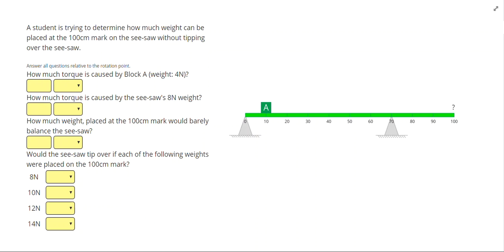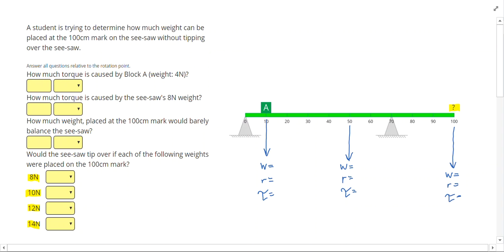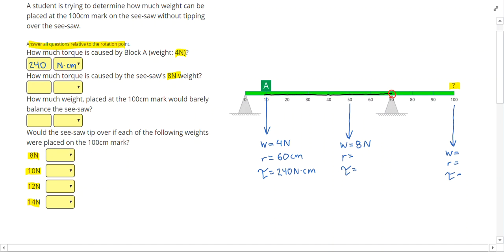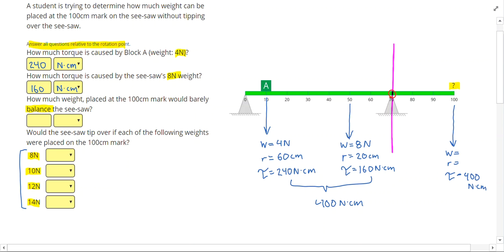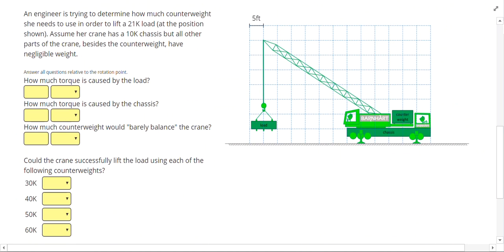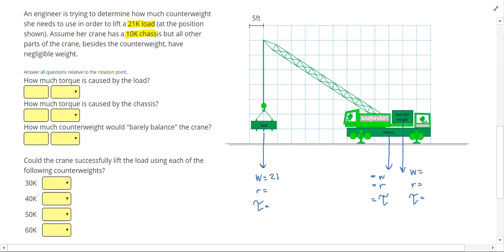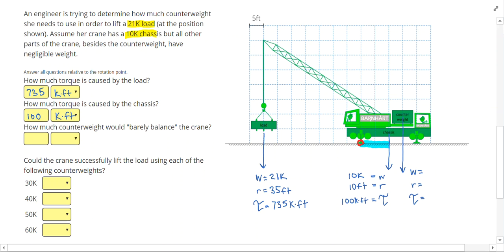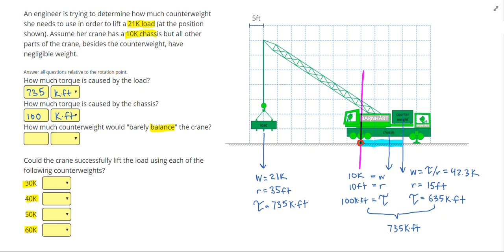Torque - Complete Problems 2 - positivephysics.org